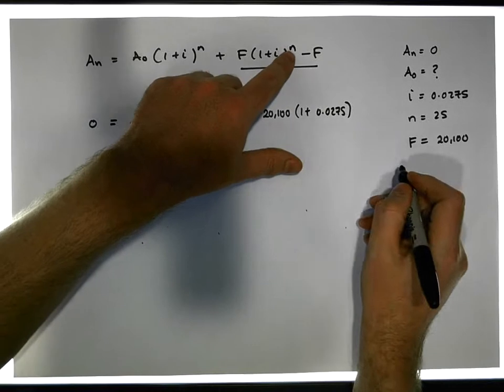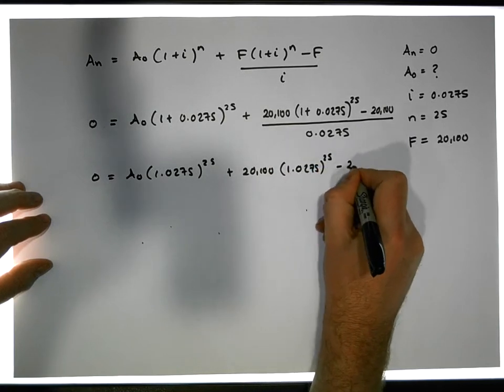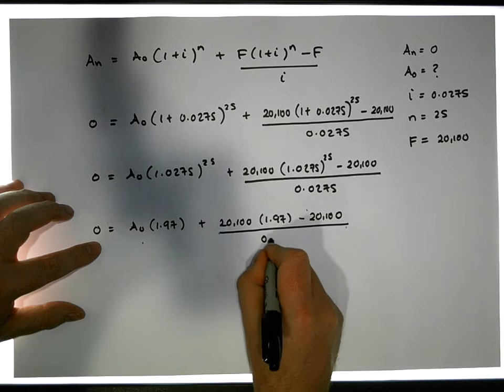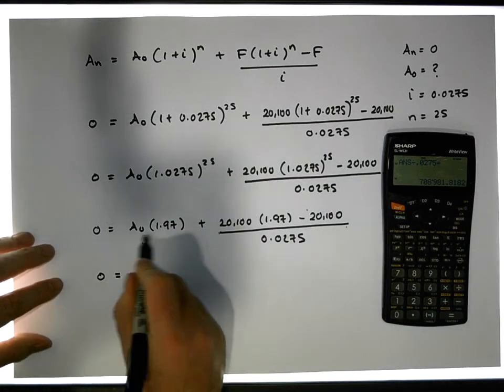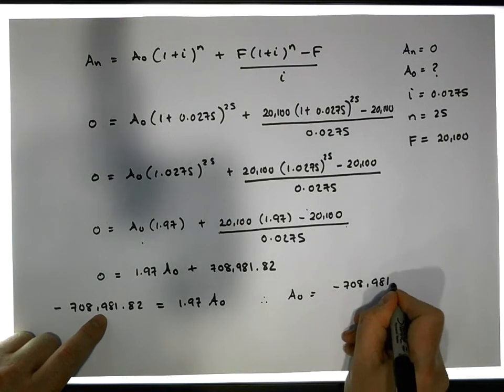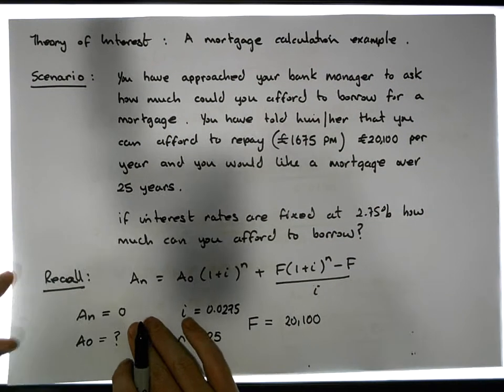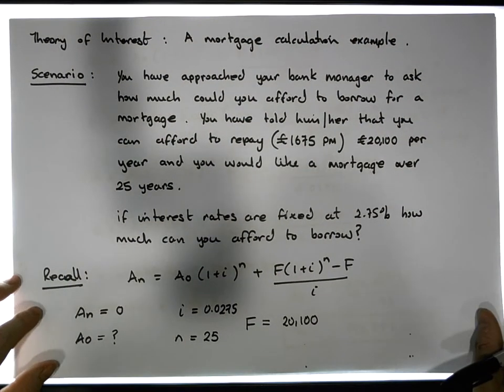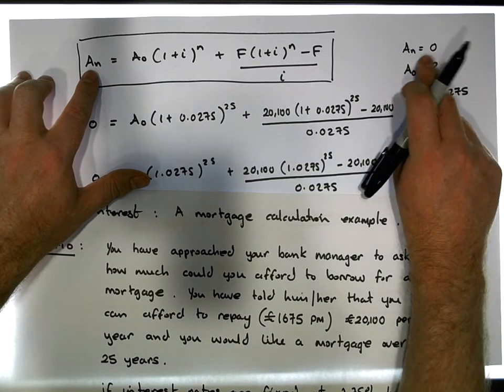Theory of Interest: A Mortgage Calculation Example 2 - Part 2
This short video details how to calculate how much you can borrow for a mortgage if you know how much you can repay each year and the duration of the mortgage. The presentation relies upon the Mortgage, Sinking Fund, and Annuity formula that we derived in a previous video.